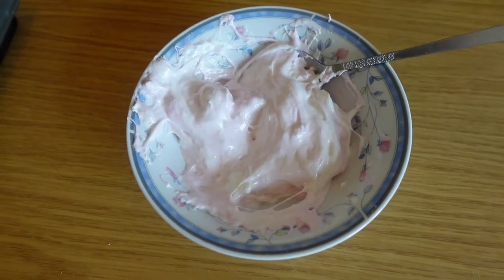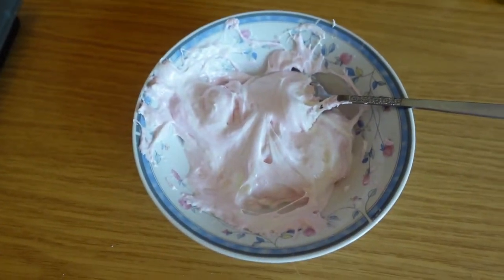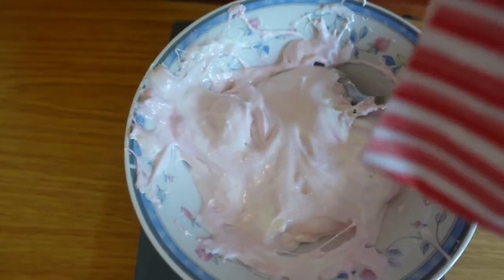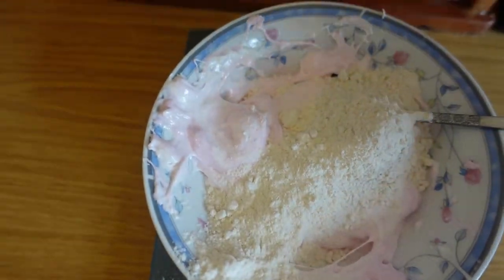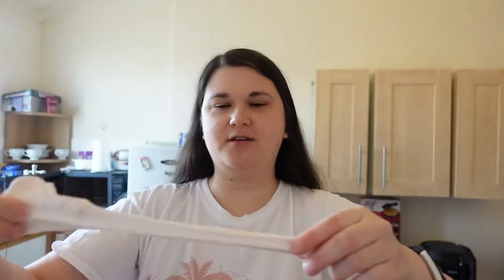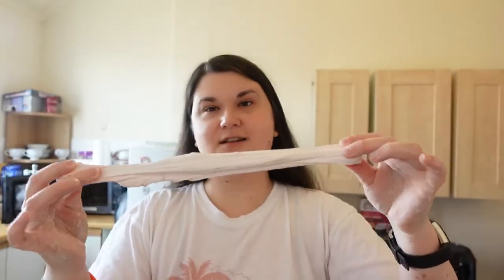Making EDIBLE Slime! | My Asperger's Life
Edible slime is so fun to make and a delicious treat!

50g marshmallows
25g cornflour or plain flour
icing sugar
food colouring (optional)

@lizzyscakesandbakes or @sensorysweets36